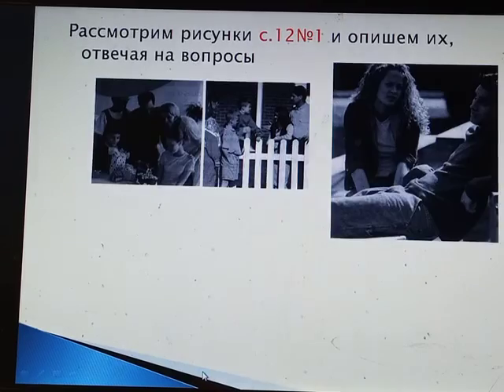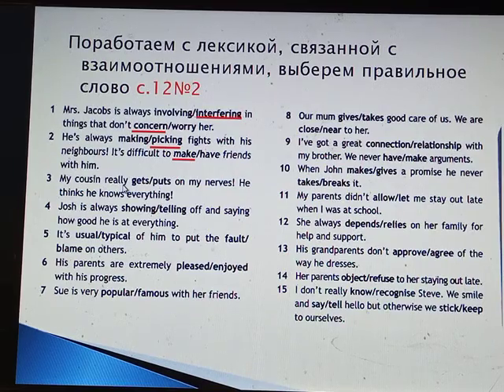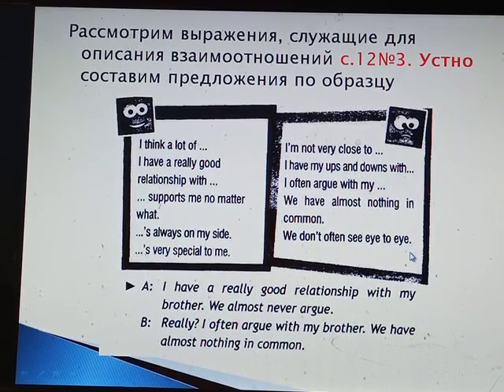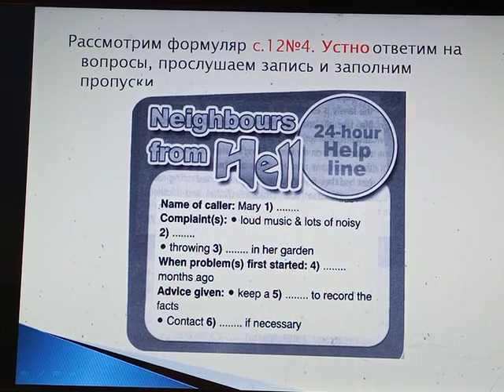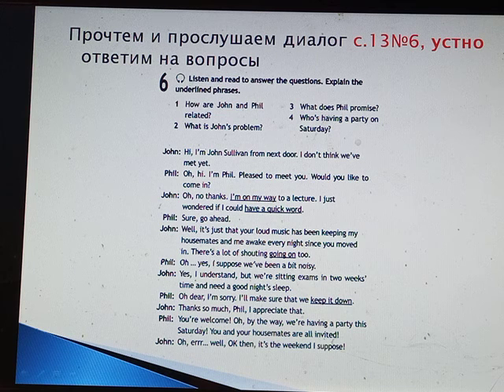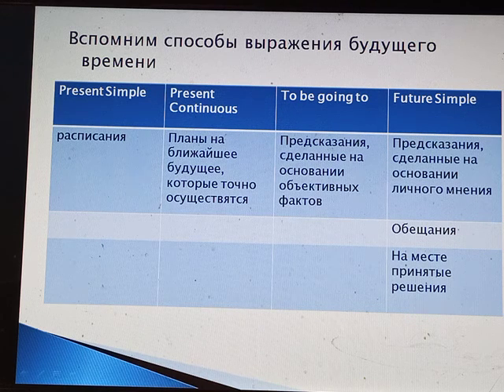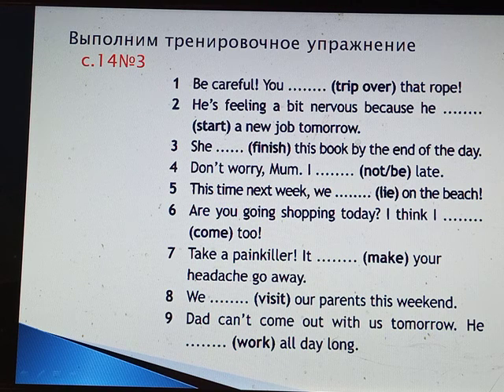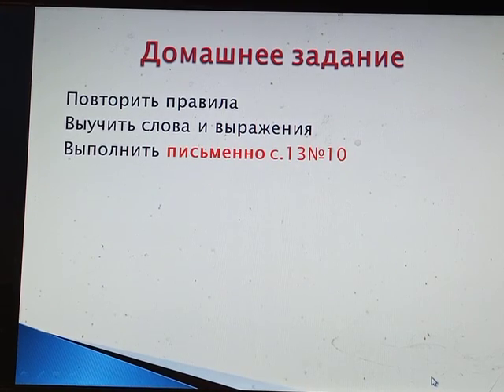Отношения между родственниками, друзьями и соседями, 11 класс